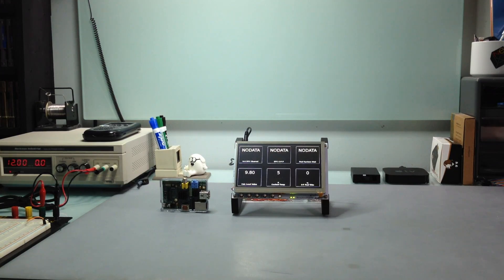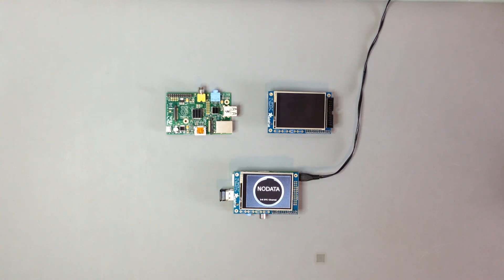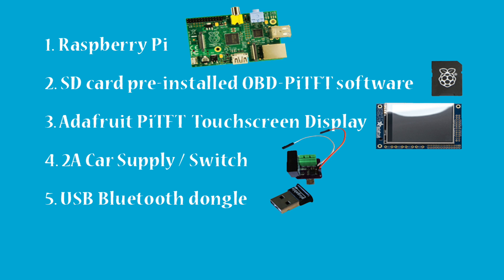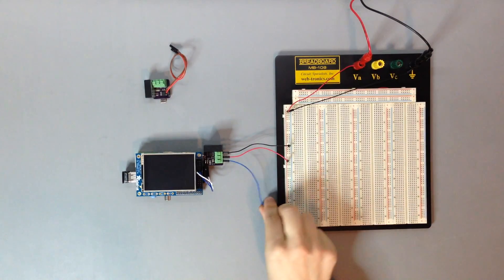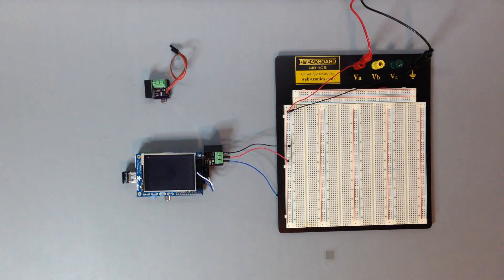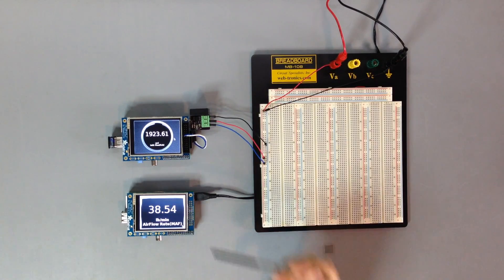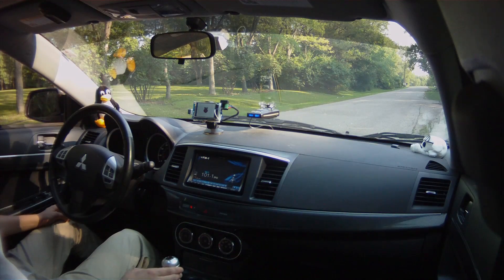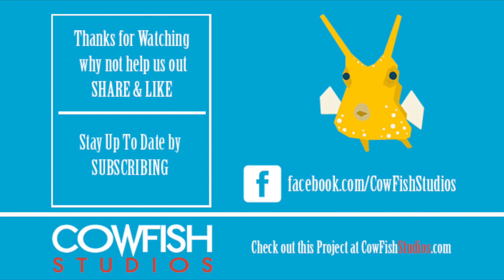Raspberry Pi Displaying Car Diagnostics (OBD-II) Data On Adafruits PiTFT Display: OBD-PiTFT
OBD-PiTFT:
Raspberry Pi displaying realtime engine data though a OBD-II bluetooth adapter on Adafruits PiTFT touch screen display.